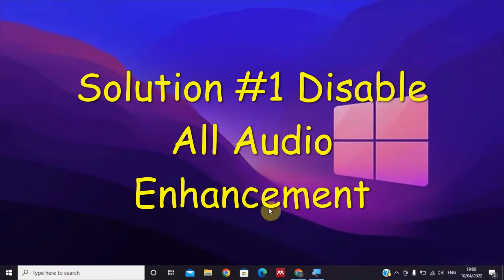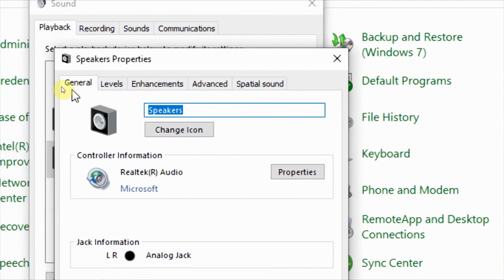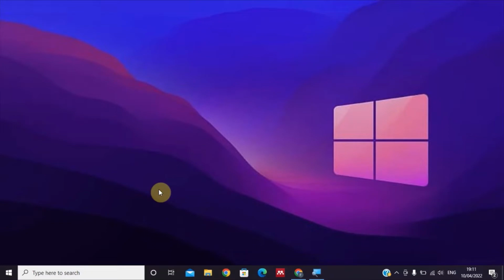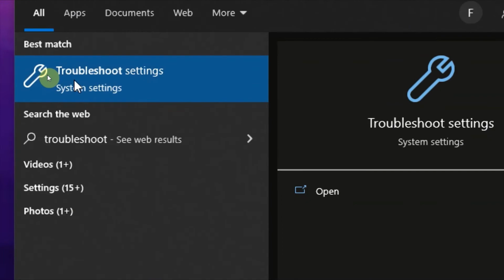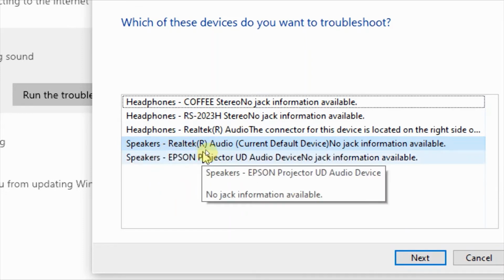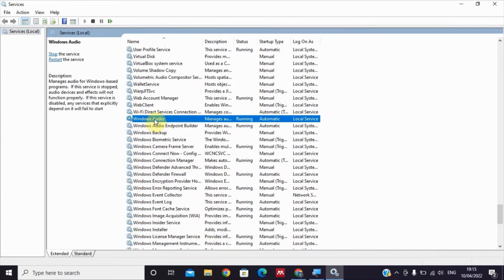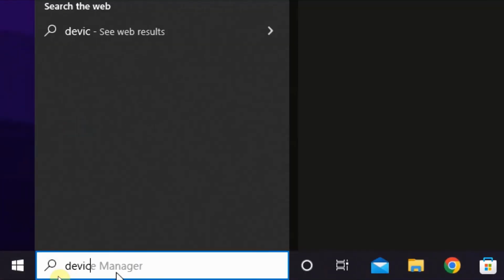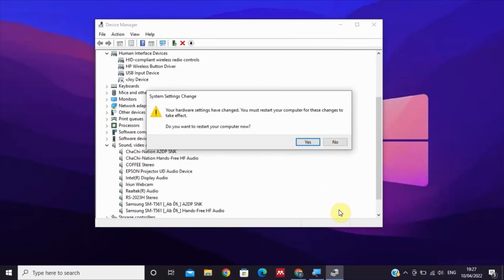How to Fix Volume Automatically Goes Up & Down in Windows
This video will show you How to Fix Volume Automatically Goes Up & Down in Windows